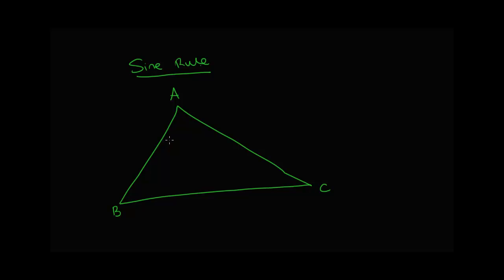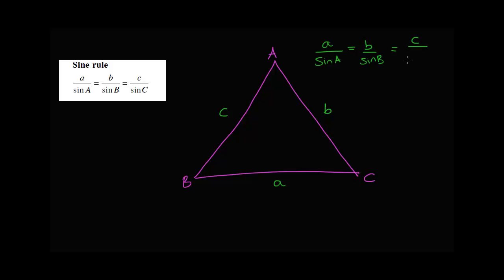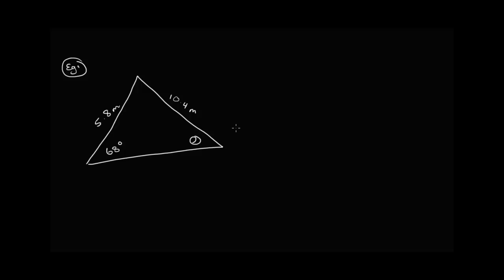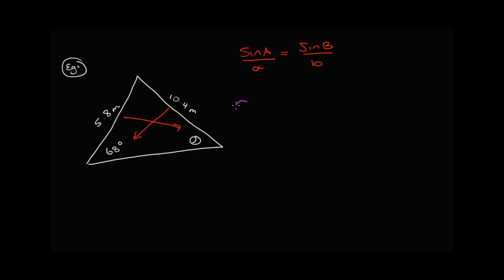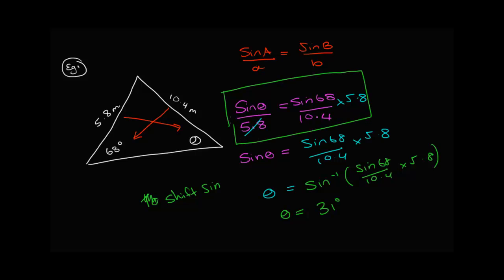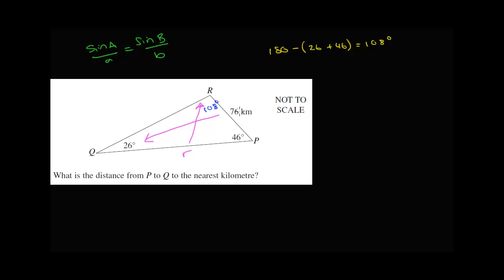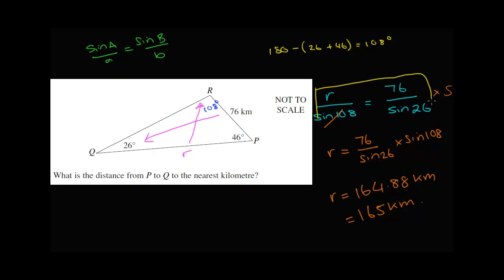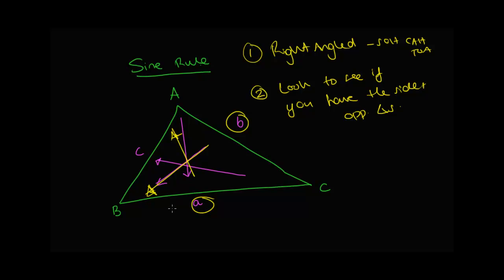The Sine Rule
Using the sine rule to find sides and angles of non right angles triangles